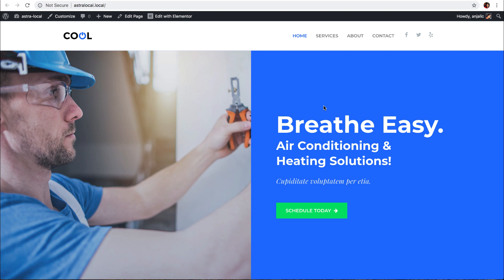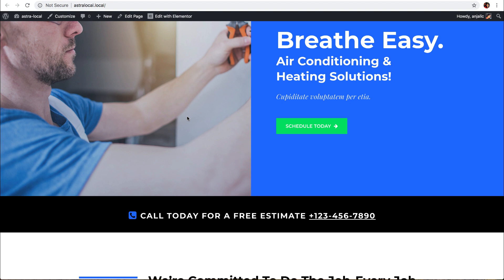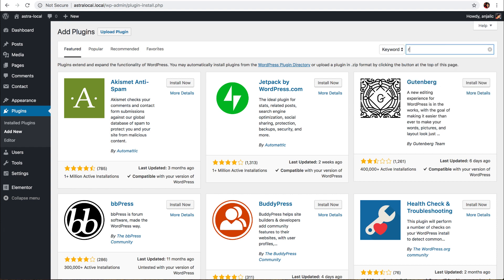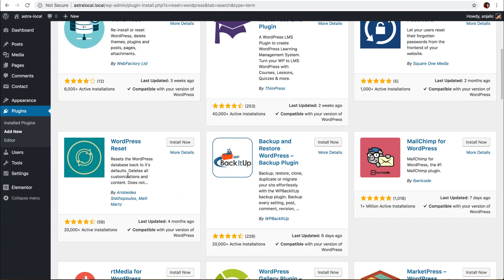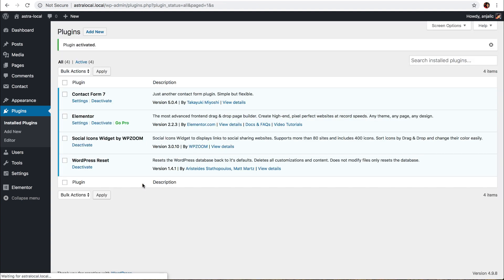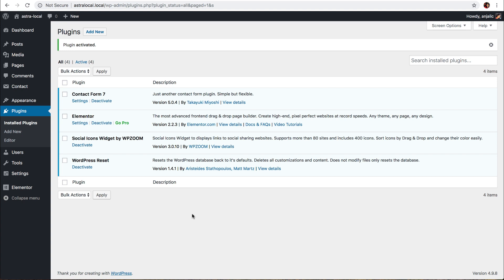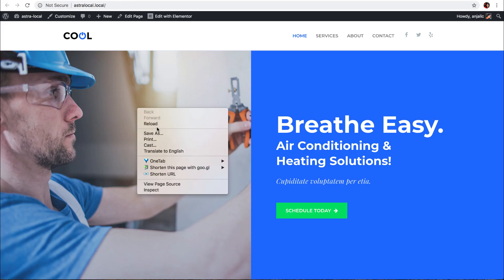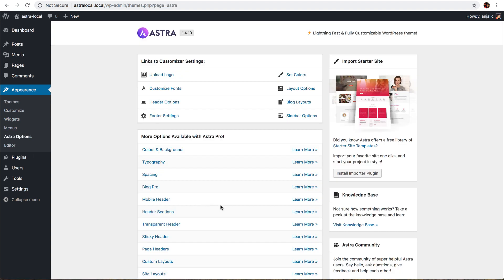How to Reset WordPress Database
We don’t have CTRL+Z in real life, but thankfully, your WordPress site does. Perhaps you're sick of importing and creating data to experiment with, and once you’re done importing and creating you’ll probably want to get rid of it? It is when you might want to reset your WordPress database.

You can clean up your data bit by bit manually, and it will just take you like, forever?

In this video, you will know how to put your website back to the way it is when you first started.

Deleting WordPress and re-installing everything is a hassle. The easiest way to quickly reset the WordPress database is with the free Reset WordPress plugin. This plugin will wipe out your WordPress entirely. But this won’t delete the files you’ve uploaded or downloaded to your WordPress site, such as media, themes, plugins, etc. So, if you have created customized settings or pages, they will all be wiped out.

We highly recommend this plugin aside from being the easiest; it will restore your site’s database to its initial condition. It ensures that your WordPress installation is back to its shiny new self. But it doesn’t clear out all your site’s old files.

Now that you’ve understood what Reset WordPress plugin does let’s move ahead with the how-to. This video will show you how to Reset your WordPress site in just three (3) easy steps:

Step 1: Install the Reset WordPress plugin

Step 2: Reset Your WordPress Database

Step3: Checkout Your Clean Installation

There you have it! This video tutorial is a complete guide to reset your WordPress installation with the Reset WordPress plugin. It does help if you're a web designer or developer. Remember that it will delete all your content (as we mentioned before – this is the easiest way to reset your website and start anew and the Reset WordPress plugin is a much better choice).